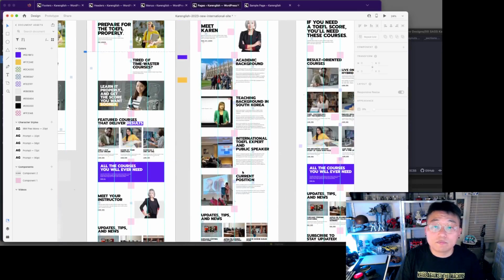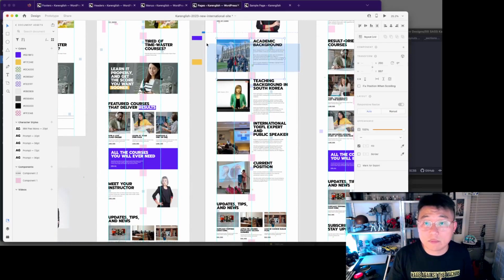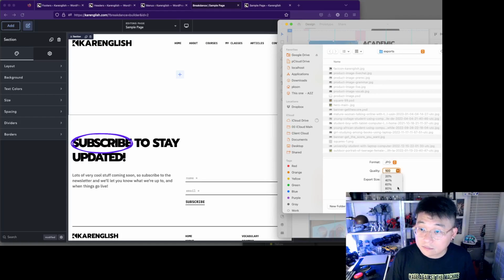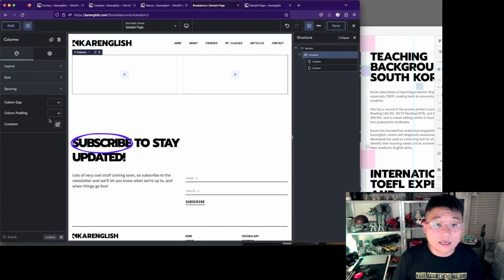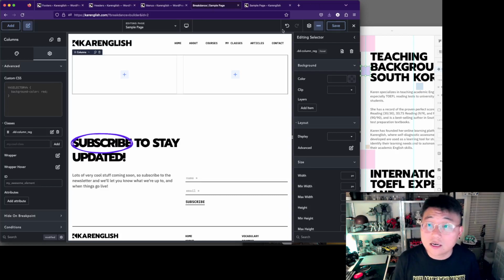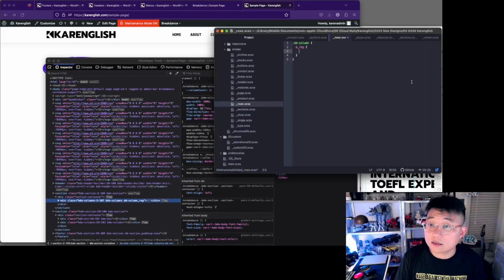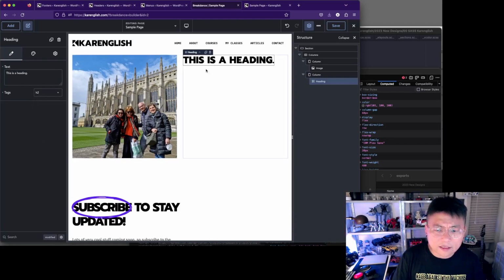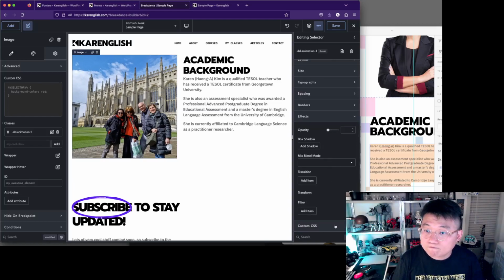CH03 L02 5 Template Blocks Making a section